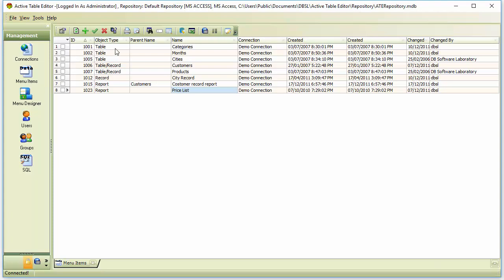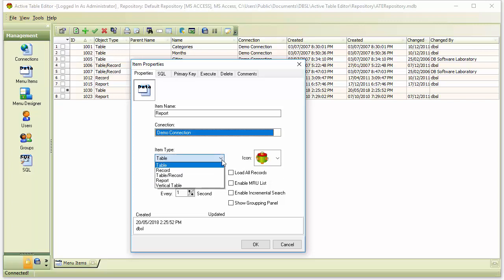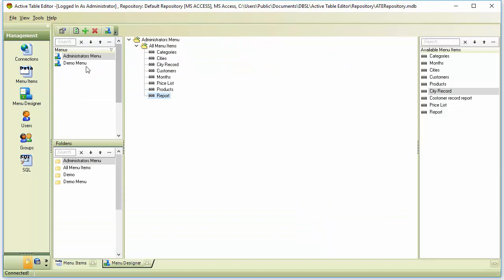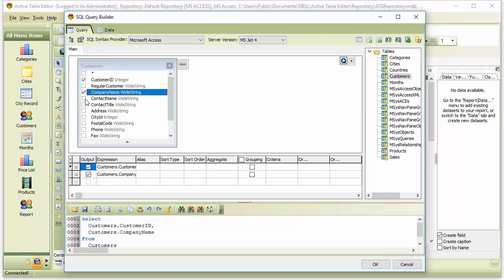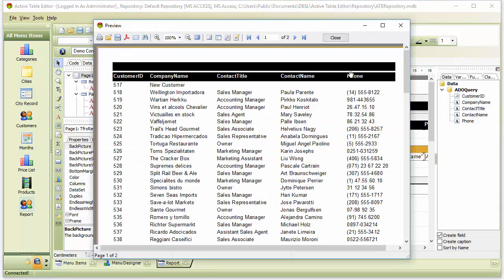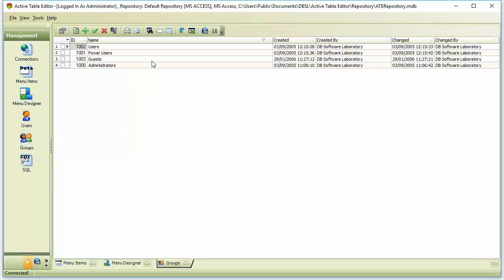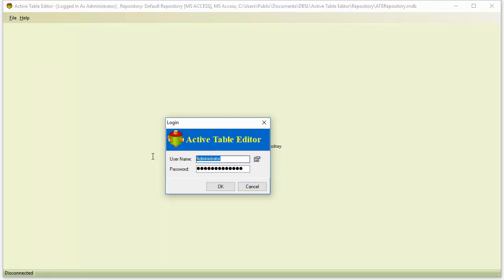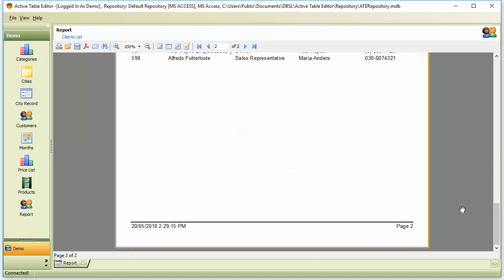Active Table Editor : How To Create Reports 🎥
In this tutorial, we explain how to create Active Table Editor Reports.

You can try it for free right now.
Please click on the following link to download Active Table Editor.

To ask further questions on how to use the ETL-Tools software visit our support forum.